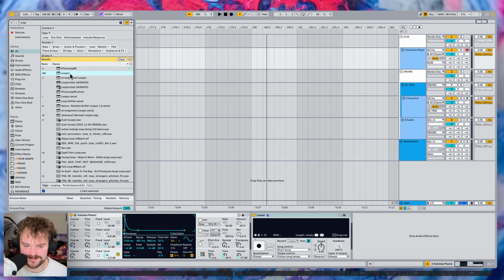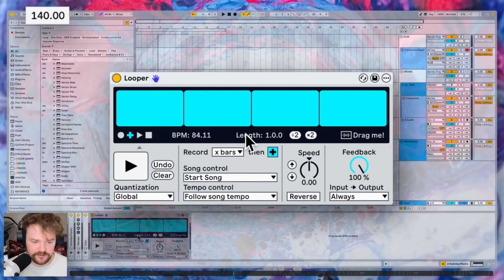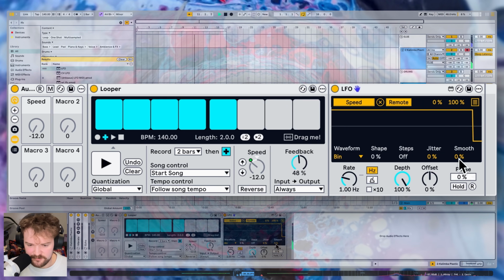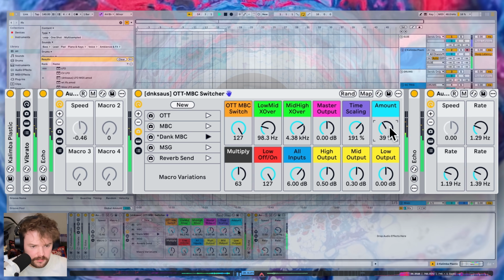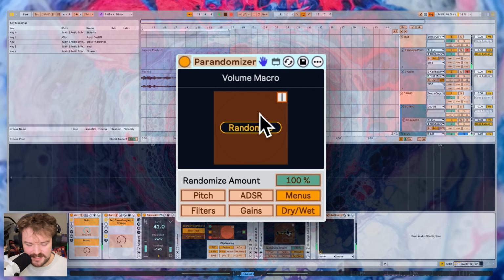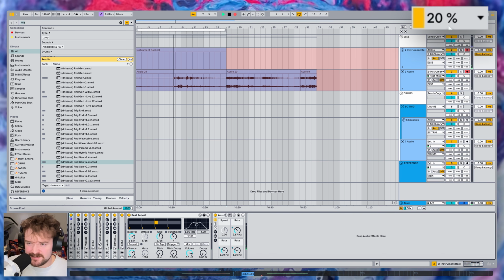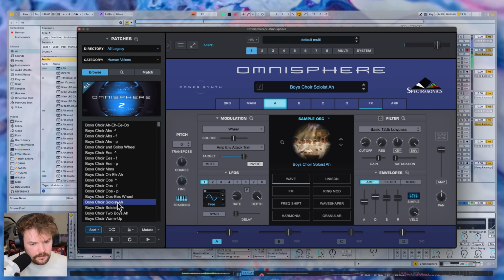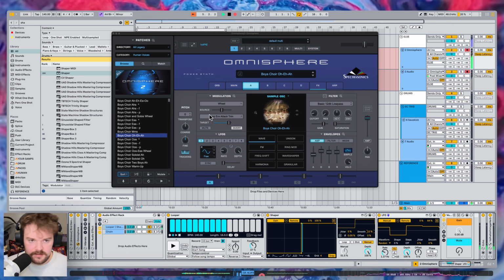looper is actually a SOUND BLENDER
Chapters:
0:00 - Intro
0:16 - Kalimba Patch
1:39 - Looper Basics
3:23 - LFO Modulation
6:55 - Glitches with Beat Repeat
8:20 - Instrument Blending
10:29 - Preset Swapping
12:38 - Adding Mic ASMR
14:24 - Examples for using the sessioon
15:58 - Obligatory Yapping